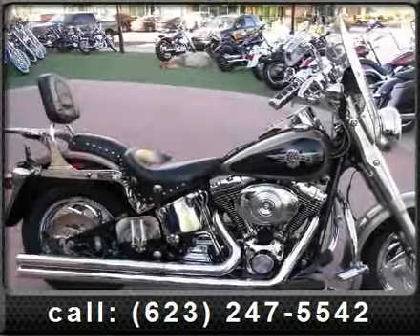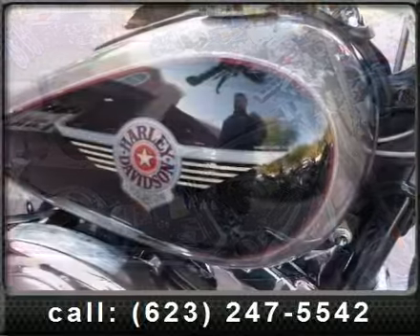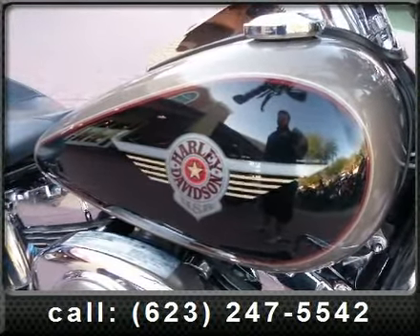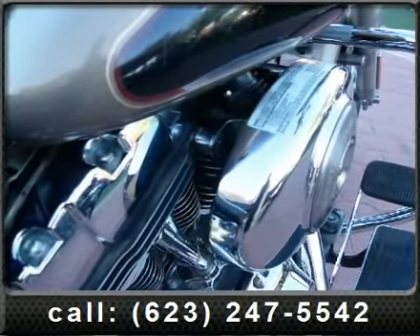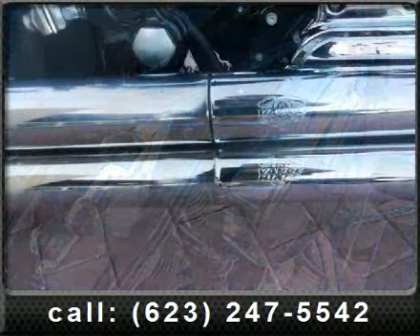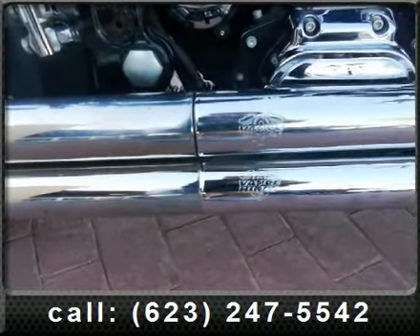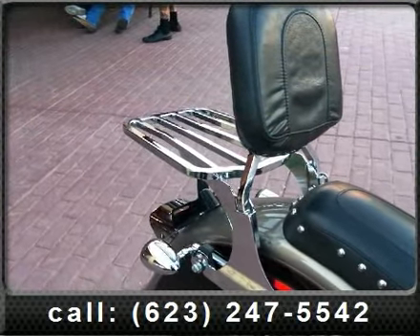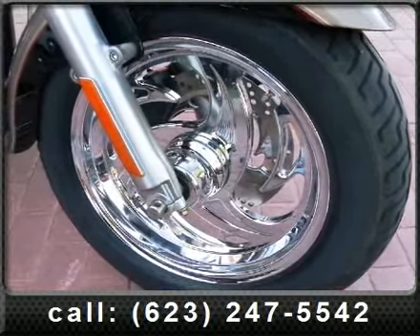2004 Harley-Davidson FLSTF - Softail Fat Boy - Arrowhead Ha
Loaded Fat Boy ready to rock and roll. Start with the premium wheels... then add in the Kuryakyn tour grips, chrome controls, chrome housing, chrome reservoir, engine guard, highway pegs, chrome levers, premium HD mirrors, quick detach wind shield, backrest, package rack, hi-flow intake, and Vance andamp; Hines Long Shot exhaust.